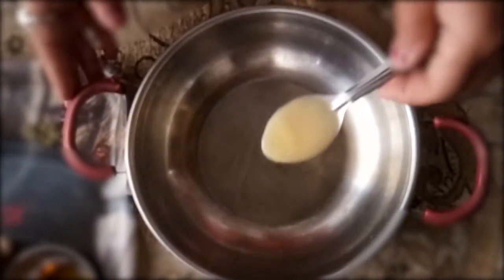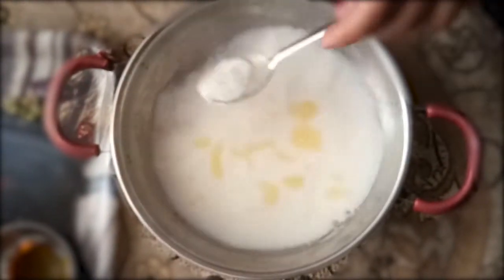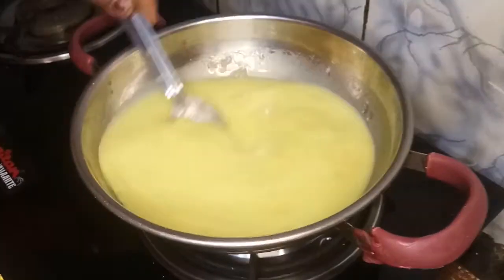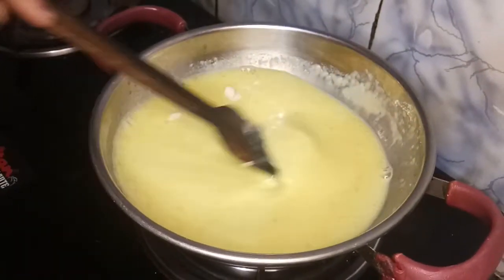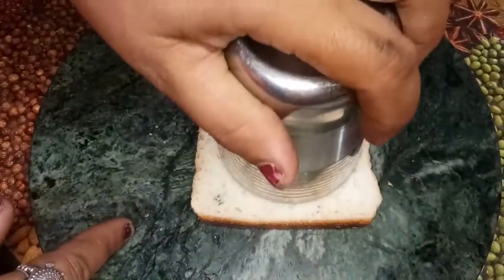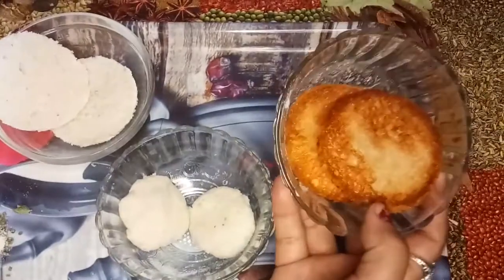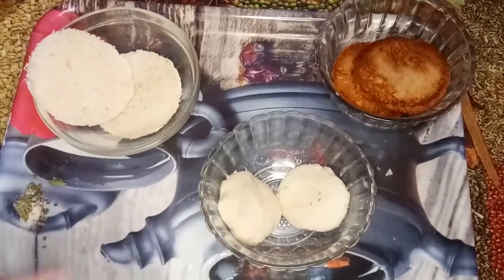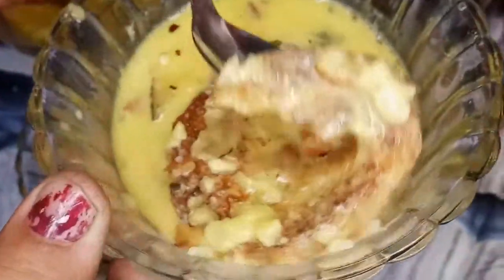Rasmalai Recipe | Step by Step Rasmalai Recipe | Rasmalai Roshmalai Halwai | Bread Rasmalai Recipe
Rasmalai recipe, halwai style rasmalai recipe, easy rasmalai recipe, best rasmalai recipe, how to make rasmalai recipe, Rasmalai recipe by kabitaskitchen, kabitaskitchen rasmalai recipe, step by step rasmalai recipe, rasmalai with packet milk, dessert recipe, सिर्फ दूध और चीनी से बनाये बाज़ार जैसी सॉफ्ट रसमलाई

Ingredients
Bread Slices (bread ke slices) - 5
Milk (full fat)( दूध)- 1 cup + 1/2 Cup
Milk powder (मिल्क पाउडर) - 2 tbsp
Desi ghee(देसी घी) - 1 tsp
Sugar (चीनी)- 2 tbsp
Yellow Food Colour (खाने वाला पीला कलर) - 1/2 tsp
some Dry Fruits(कुछ सुखा मावा)
cardamom powder (इलायची पाउडर)- 1 tsp